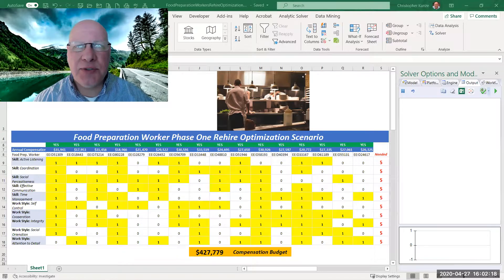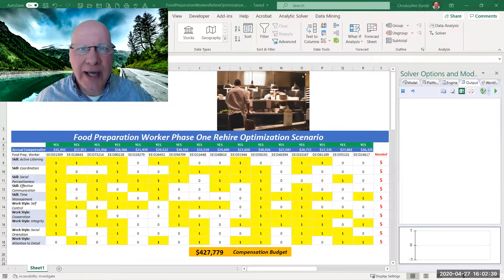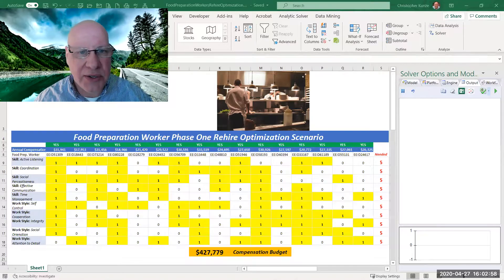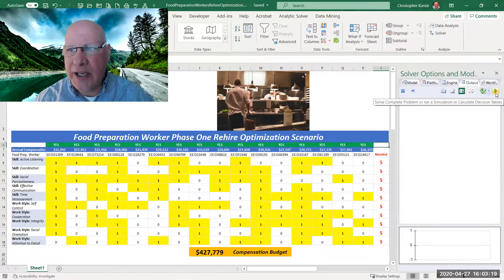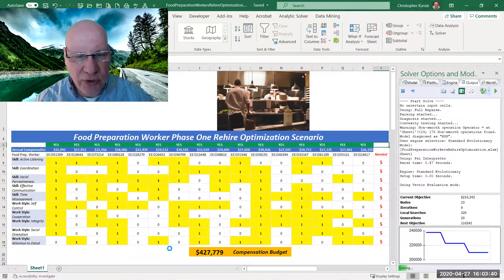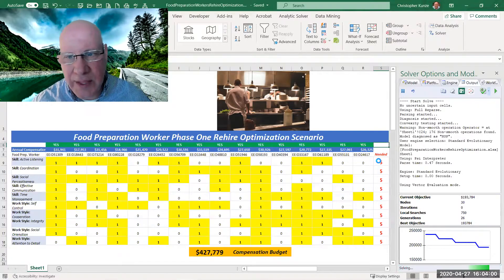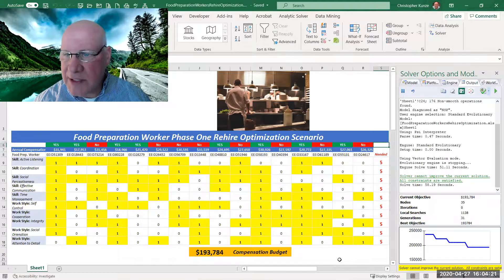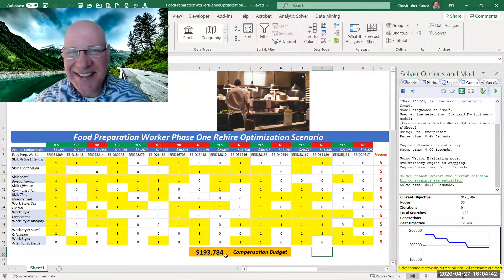Rehiring Restaurant Workers for half the Seating Capacity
In this video, Chris at Kunze Analytics demonstrates how hiring the most qualified and skilled team can be accomplished at the lowest budget. Optimization software in Excel can get the job done as it represents Machine Learning at your fingertips. For any restaurant hiring back workers laid off during COVID-19, this service is gratis. Nevertheless, we'll support businesses on a first-come, first-serve basis. Each week, we've set aside time to provide this support. Call Chris Kunze weekdays from 8 a.m. to 5 p.m. Central time in the US at or send him an email at .